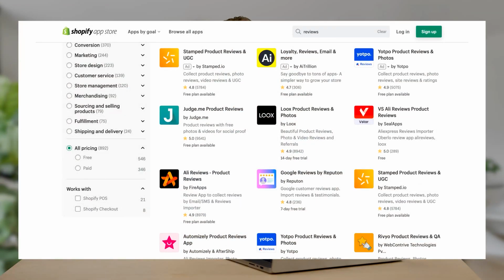Why 90% Of The Shopify Apps Fail: 4 Mistakes Shopify App Founders Make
You want to build a Shopify app, but then you see that the Shopify app store currently has over 6,600 apps!!!… The market is saturated, there’s a lot of competition, and it's just not as easy to succeed as it used to be. You’re too late 😓. BUT if you always try to catch the next big trend, you're bound to fail. And yes, the competition is SO MUCH BIGGER, but SO IS THE OPPORTUNITY. 🔥🔥🔥

In this video, we’ll explain the 4 biggest mistakes Shopify app founders do that make their businesses FAIL!

Not sure if you should register? 🤨

⚙️ Fancy some free resources?

In this video:
00:00 The truth about building Shopify apps
02:03 Mistake #1: Choosing a red ocean niche
04:56 Mistake #2: Duplicating a competitor
07:31 Mistake #3: Ignoring your Shopify apps ROI
10:36 Mistake #4: Not offering a free trial

You can also take a look at our main business 👉🏼 Shopify's #1 Upselling App 🔛 ReConvert